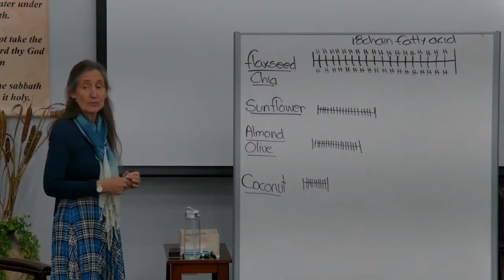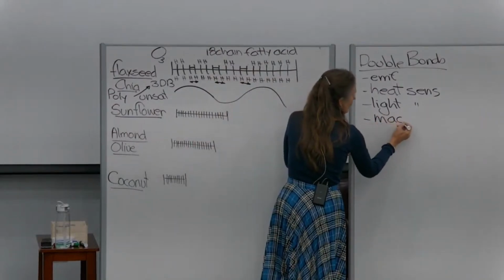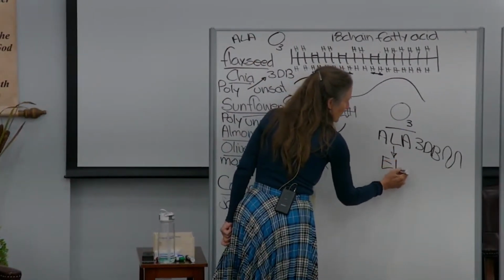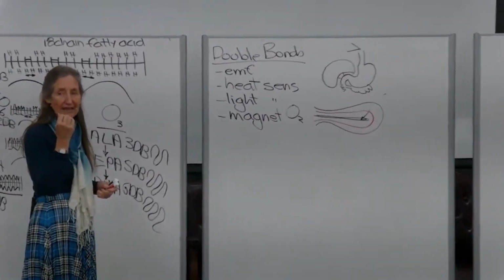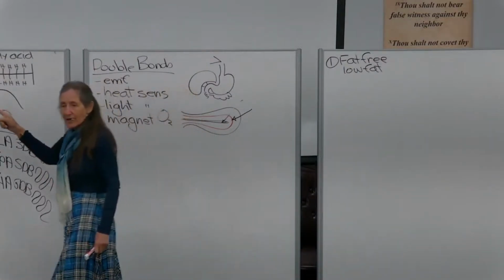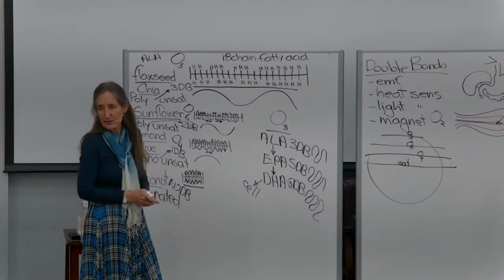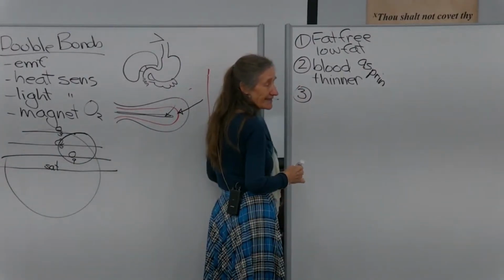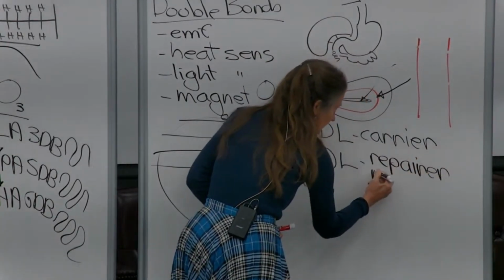Fantastic Fats Heart Health, High Blood Pressure, Myths, Facts & Management Preventing Dementia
Barbara O'Neill sharing natural health principles in Rogersville, Tennessee.